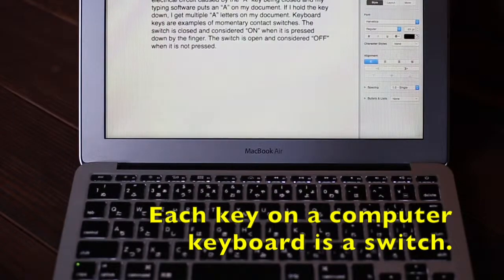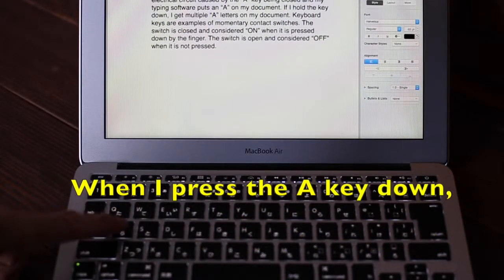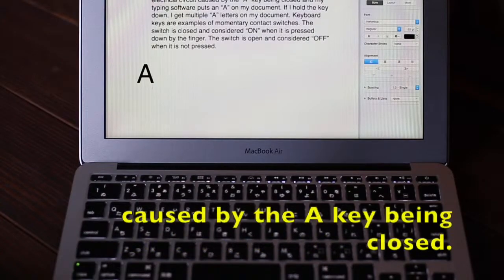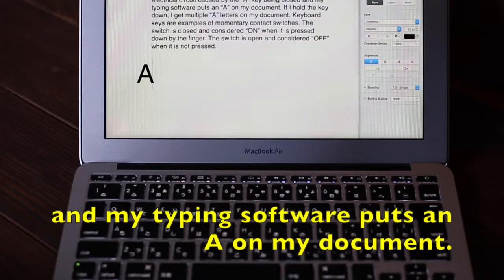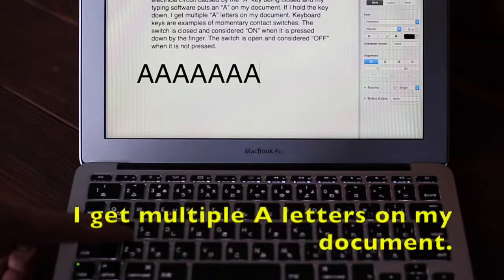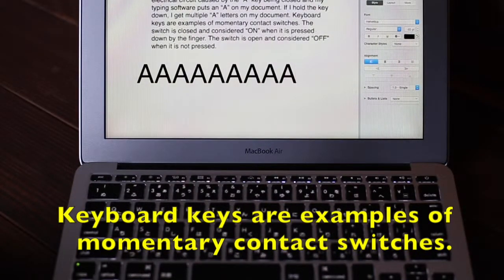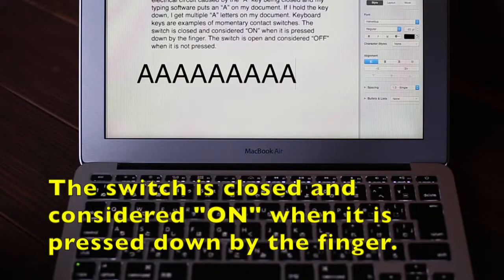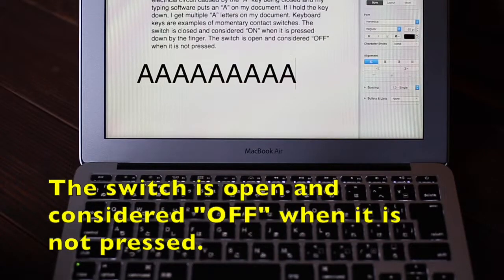Robot Parts Training 4a Switches Intro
Learn about on/off switches in this lesson on the continuing series of learning about parts used to build your own robot or other electronic projects.